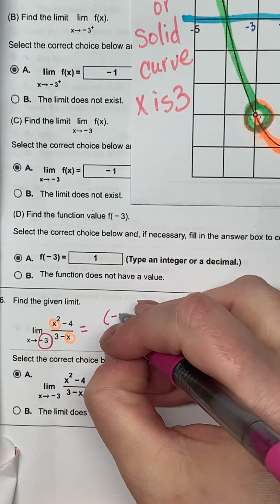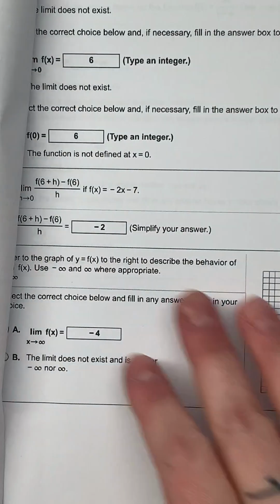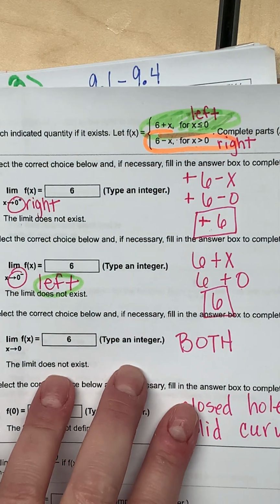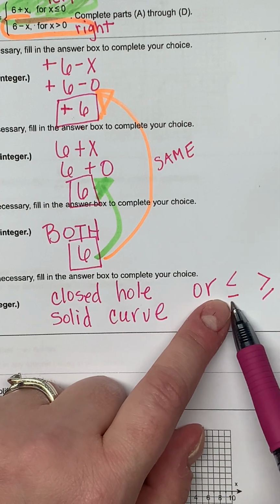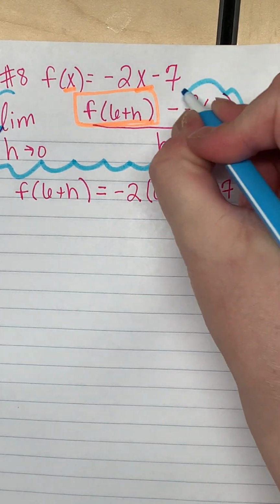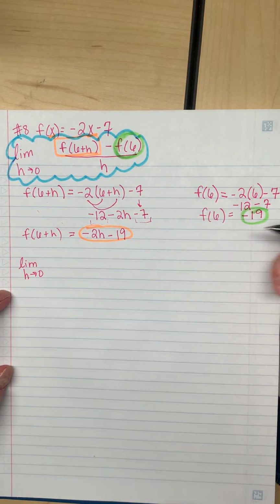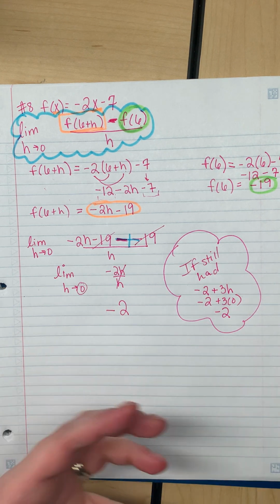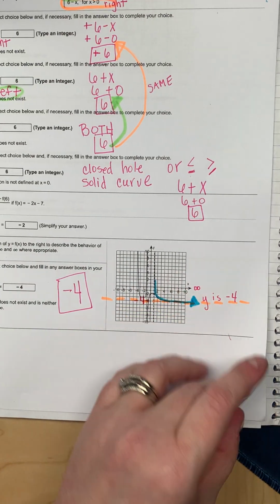Test 1 review #6-9